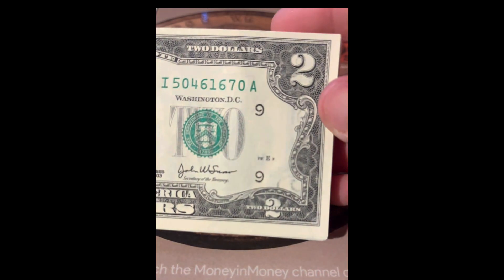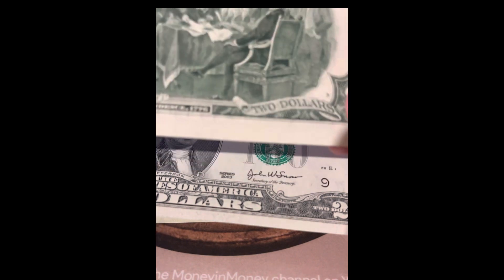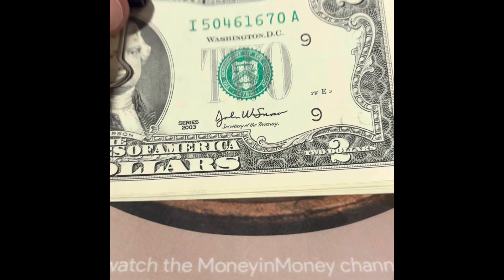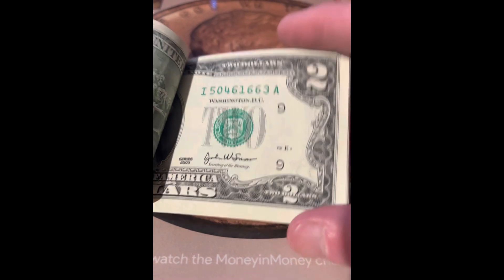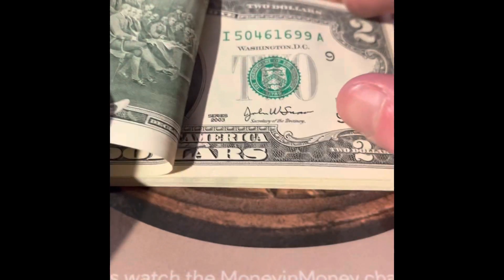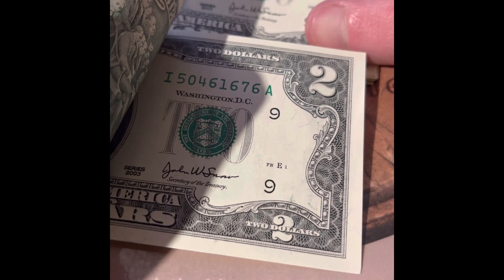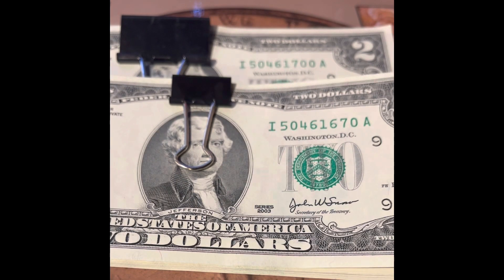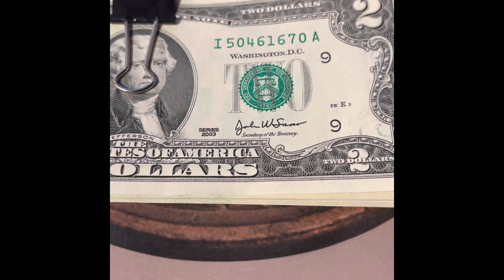$2 bill search